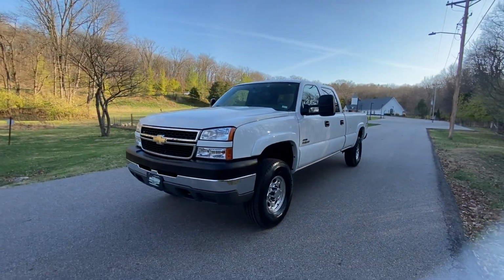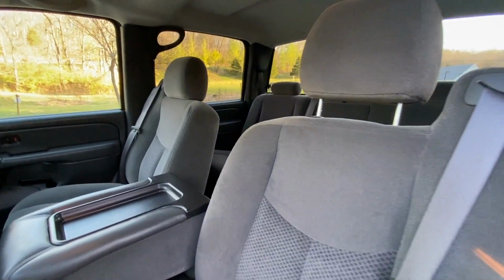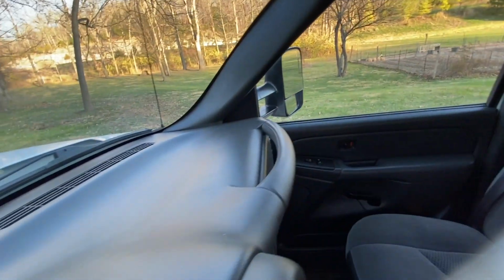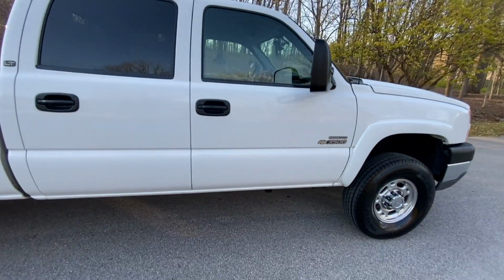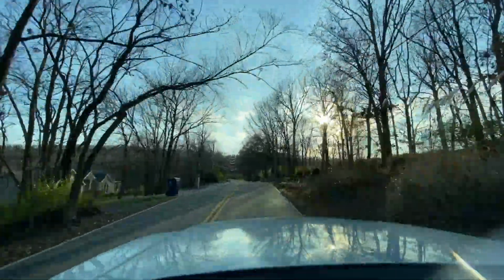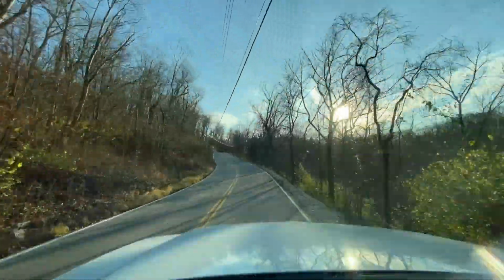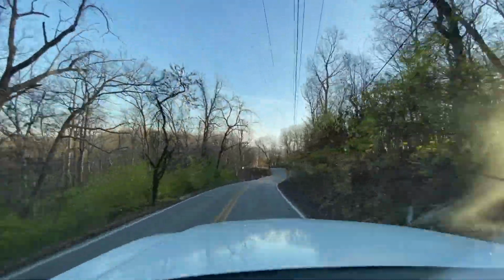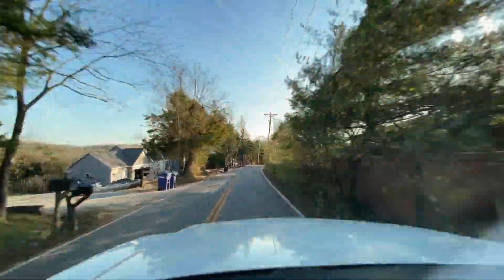LBZ Duramax For Sale: 2007 Chevrolet Silverado 3500 4x4 6.6 Diesel With Only 61k Miles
This truck sold for $35,800.

We are Gateway Car Connection - We only sell the cleanest low mile pre-emissions diesels you'll find anywhere. We offer shipping to anywhere in the lower 48 and have resources available to finance the full amount if you have excellent credit history, including the shipping costs.